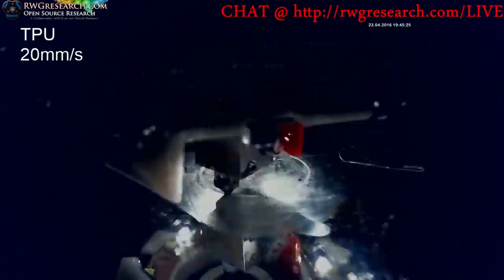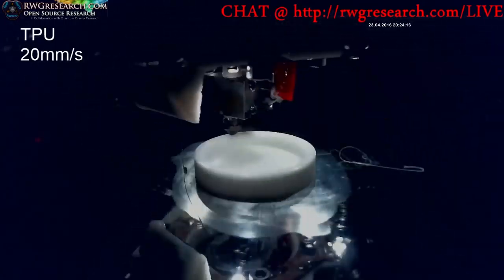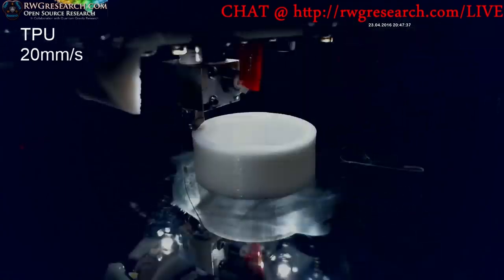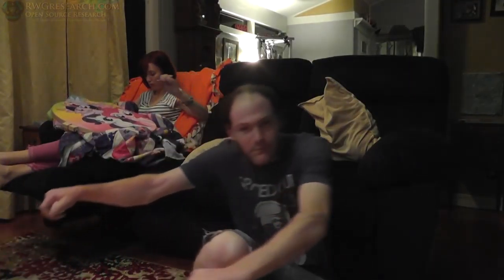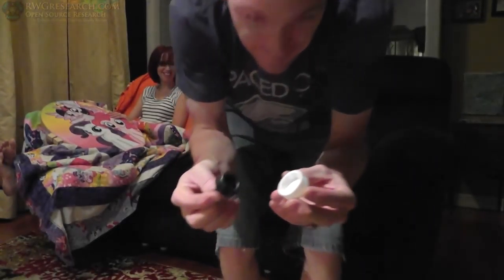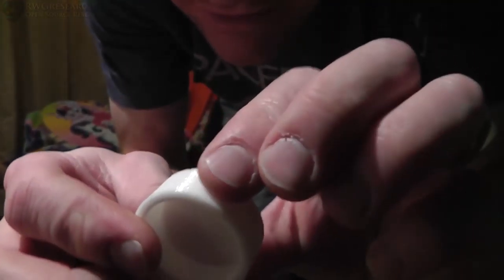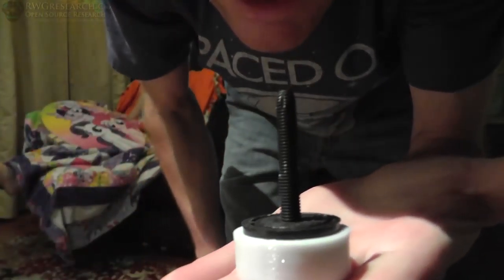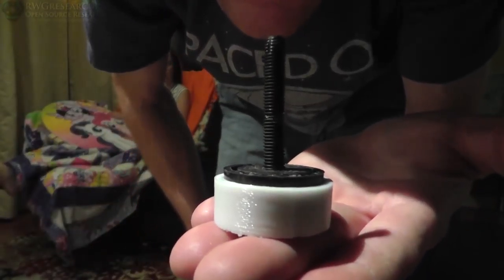# Practical 3D Printing... TPU couch feet... SLB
here we go again... "honey do list" :)

~Russ